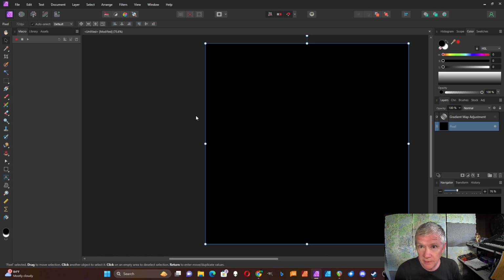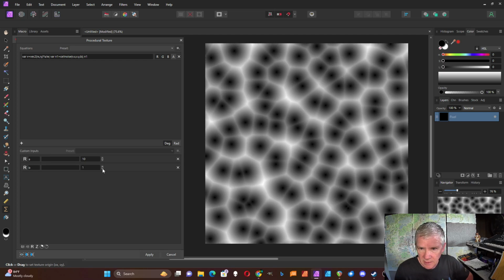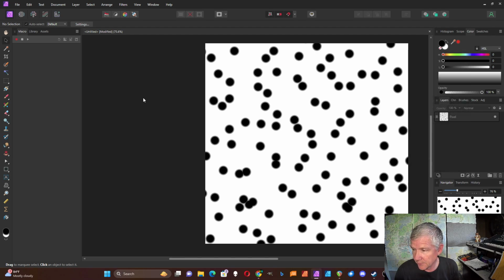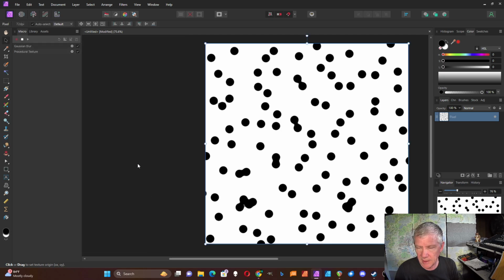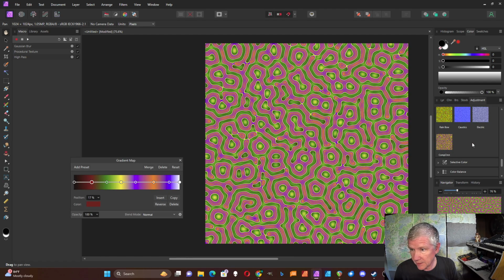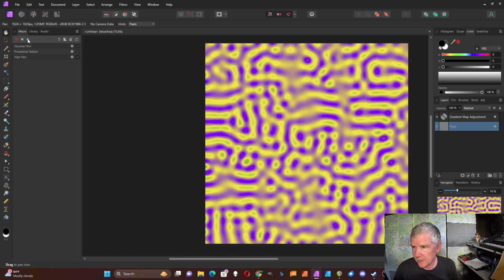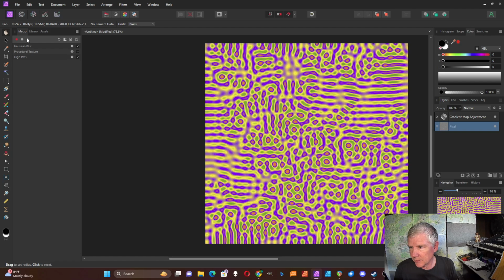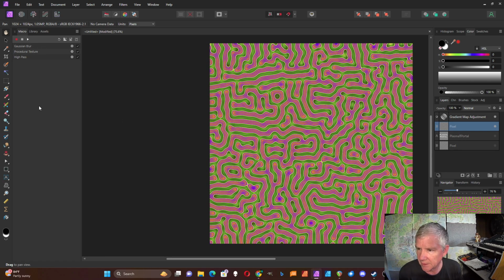Turing Reaction Diffusion Effect with Affinity Photo ADVANCED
In this video, I show how to create the Turing reaction-diffusion effect with Affinity Photo.

Functions used
var vec2 cellnoise saturate average

Turing Dots
var v=vec2(rx,ry)*a/w; var n1=cellnoise(v.x,v.y,b); saturate(c*n1-d)

Threshold
saturate(a*(average(R,G,B)-b))